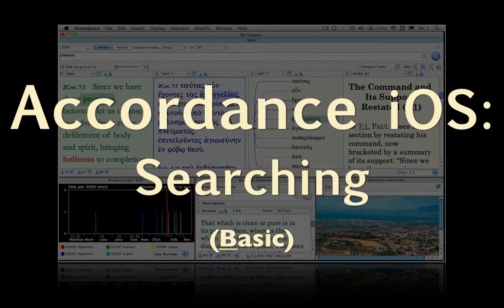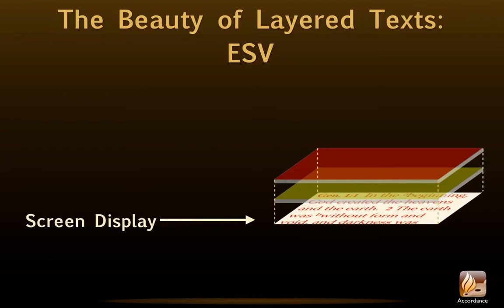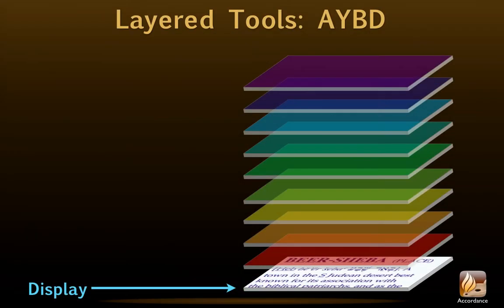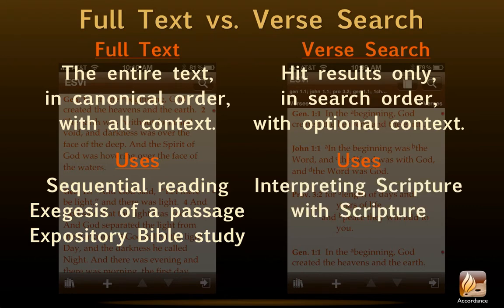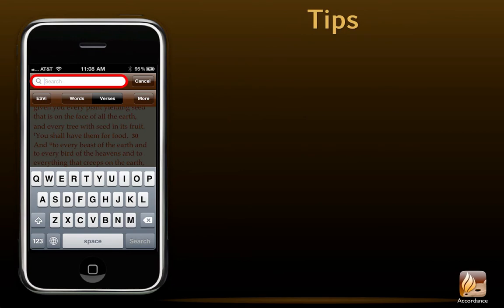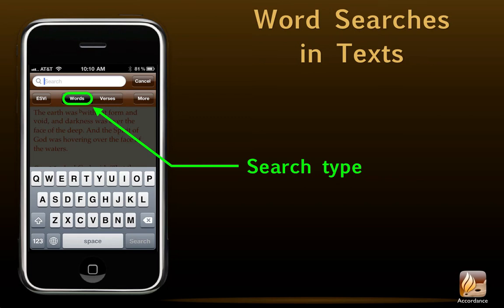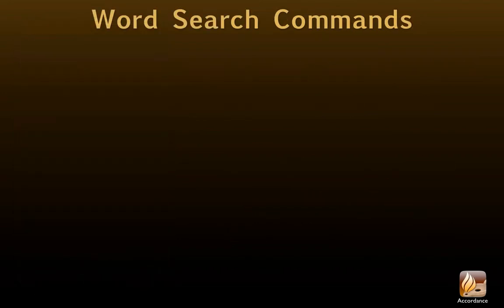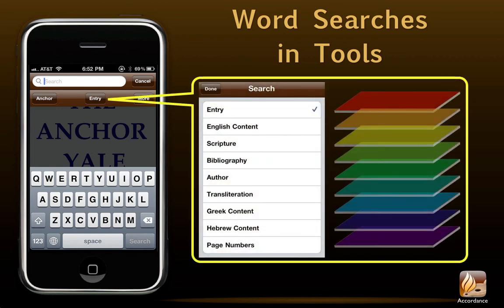#57) Accordance iOS Searching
[Basic: Accordance iOS 1.1] Accordance's multi-layered tools and texts offer amazing search capabilities. This podcast takes a look inside Accordance's texts, shows users how to search by word, phrase, and verse, and offers resources for becoming an Accordance "Search Master."